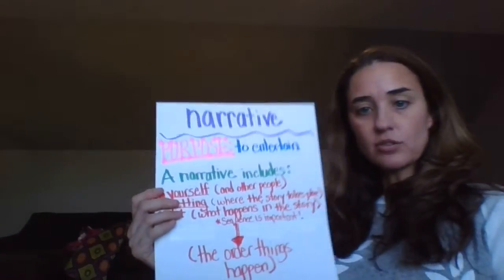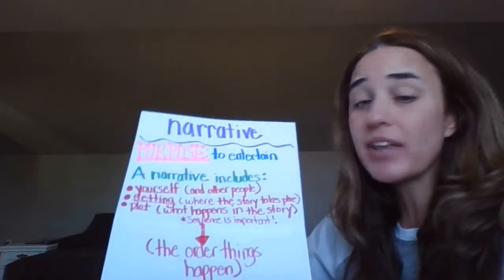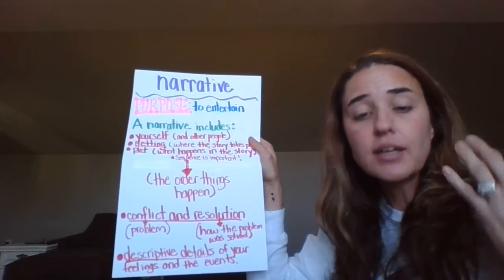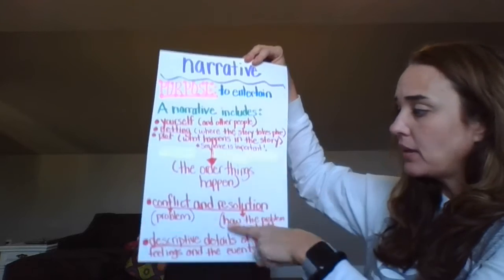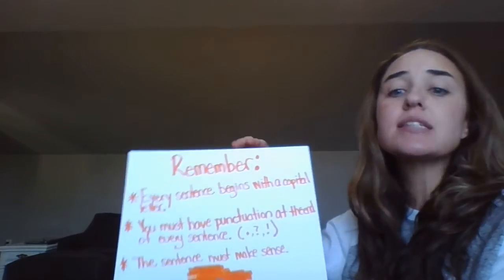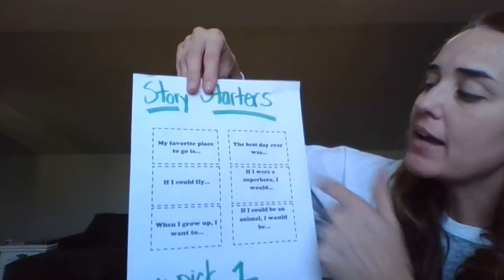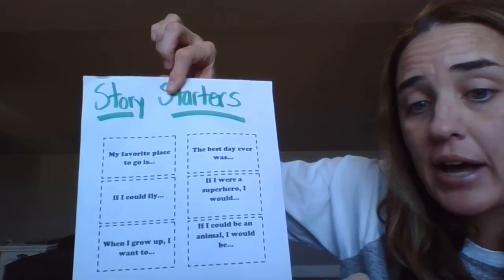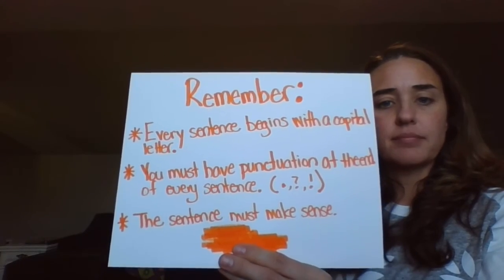WIN 20200414 17 48 37 Pro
Narrative Writing